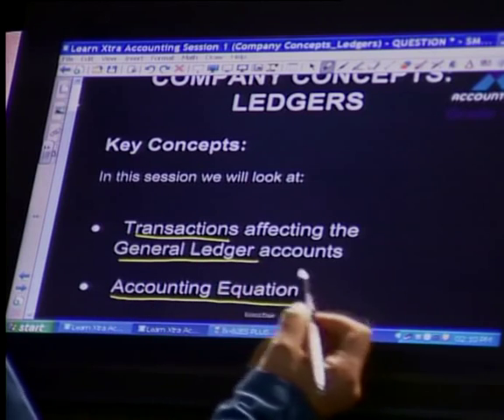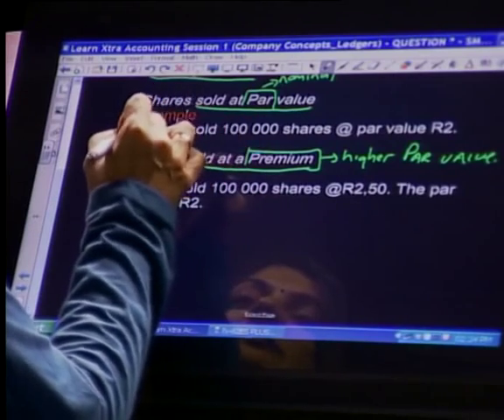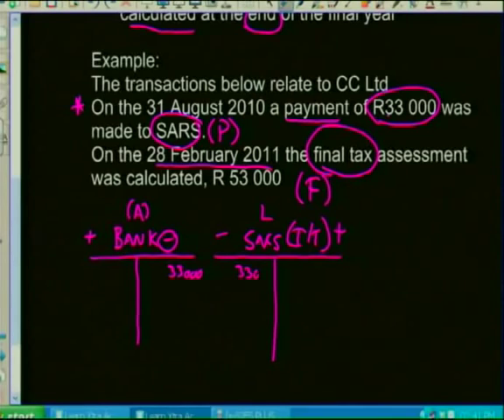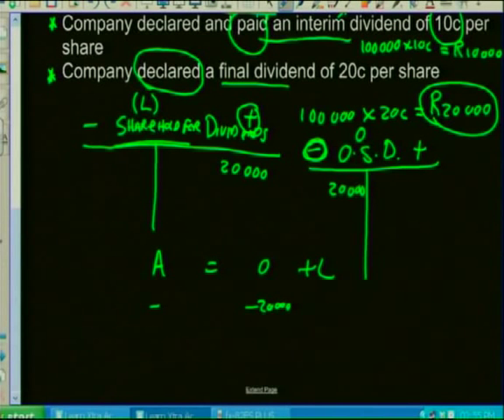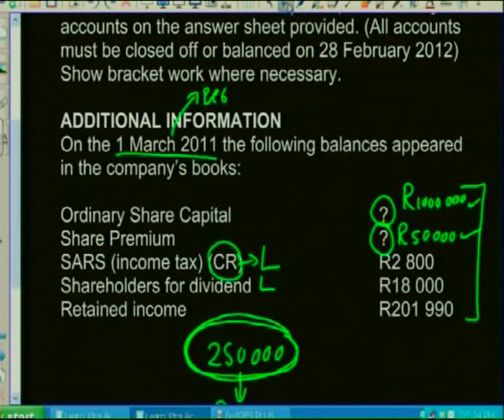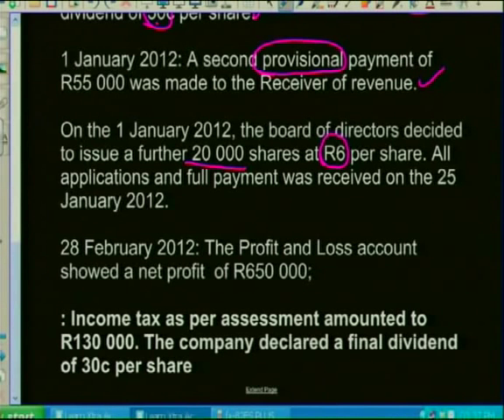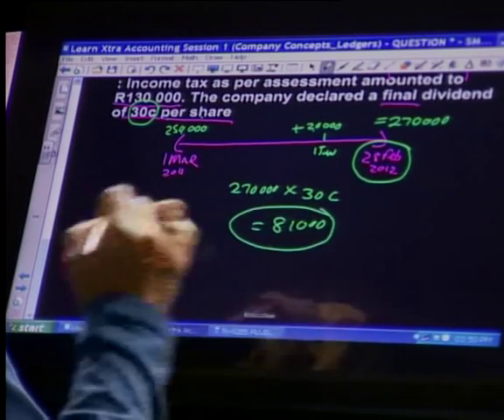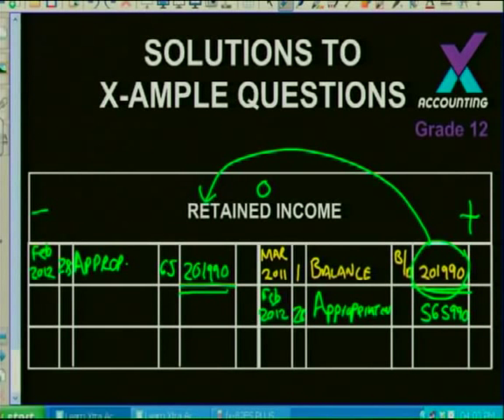Companies: Ledger Accounts & Accounting Equation